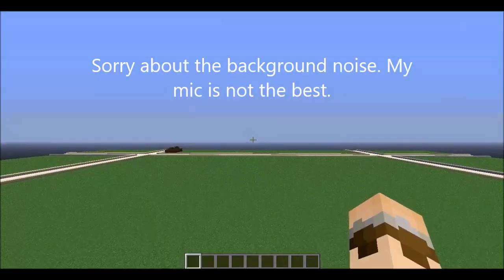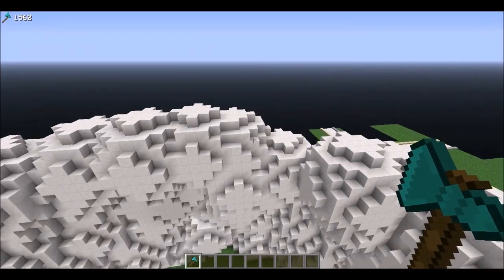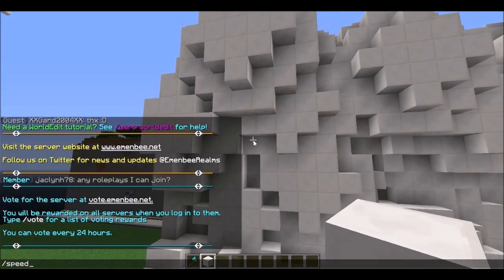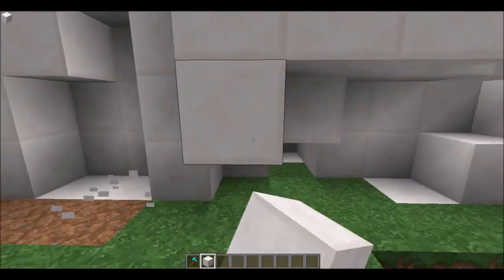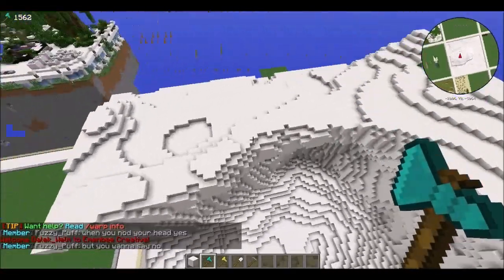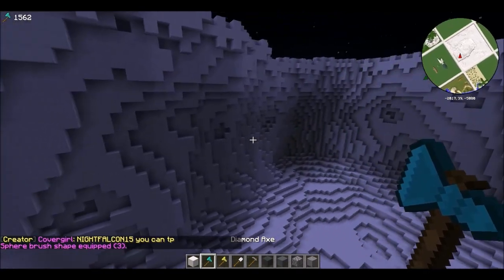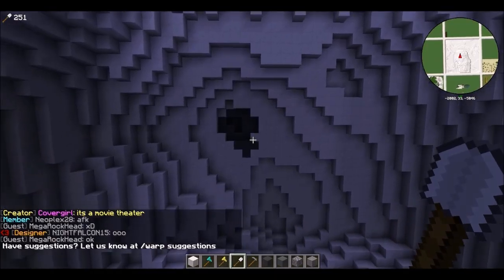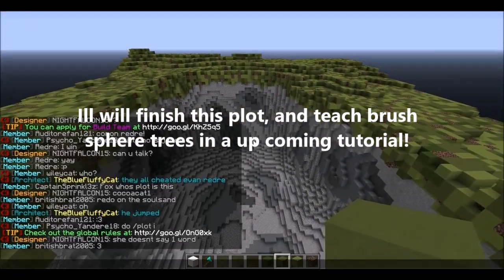World edit tutorial - Brush Sphere Terraforming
Hey guys! This is one way to use the brush sphere bundle available in the shop on emenbee.net. Obviously this is not the only correct way, so feel free to use your own creative minds to make some wonderful terraforming!

Shut up and Build!~

Server: Emenbee.net